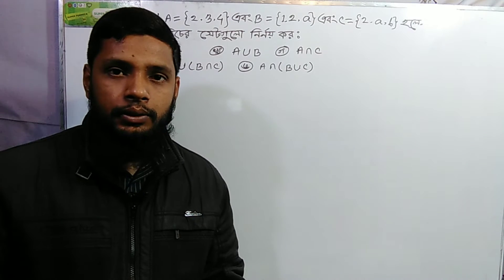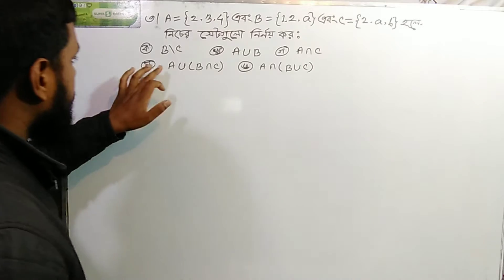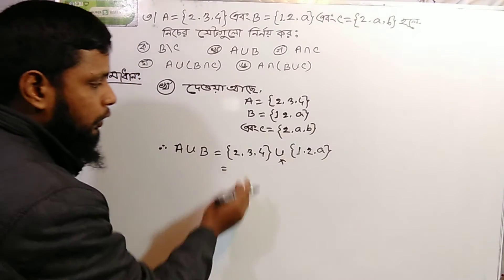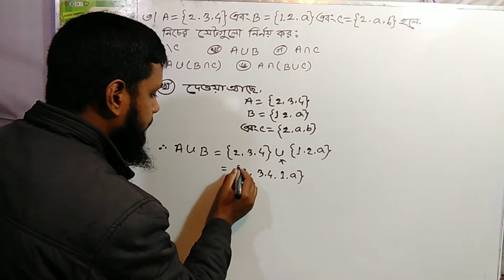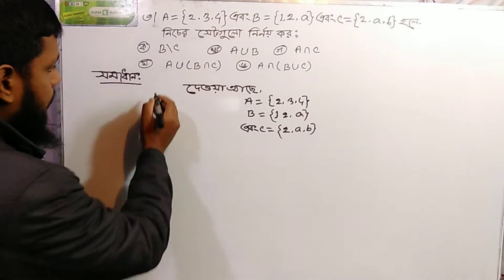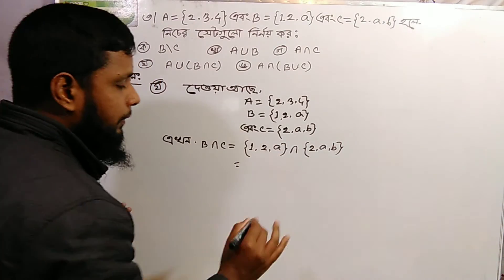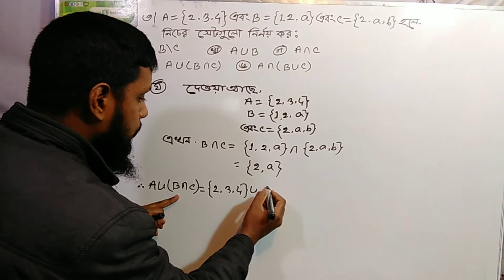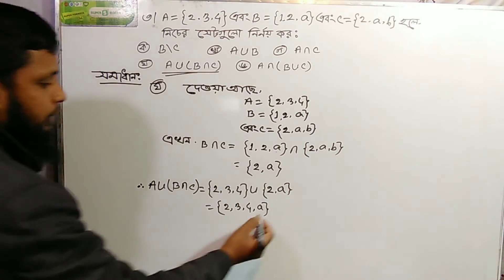অনুশীলনী ২.১ এর ৩ নং অংকের সমাধান | সেট ও ফাংশন | Chapter 2.1 Question 3. Part 03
এই পর্বে নবম দশম শ্রেণির সাধারণ গণিতের অনুশীলনী ২.১ এর ৩ নং অংক  নিয়ে আলোচনা করা হয়েছে । সেট সম্পর্কিত এই অংকগুলো খুব গুরুত্বপূর্ণ । যা খুব সহজভাবে এখানে সমাধান করা করা হয়েছে । এ পর্বের ফলে শিক্ষার্থীরা যে সকল বিষয় জানতে পারবে তাহলো :
১। সেট কাকে বলে
২। সেট কত প্রকার ও কি কি
৩। বিভিন্ন সেট প্রকাশের সহজ নিয়ম

আশা করি এ পর্বের ফলে সেট সম্পর্কিত  এই সমস্যা দূর হয়ে যাবে । ইনশাআল্লাহ